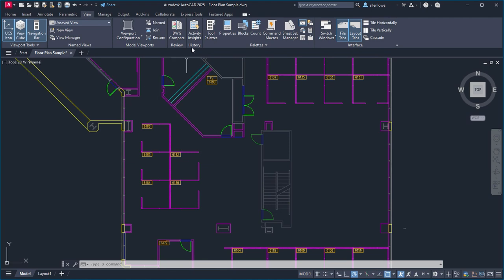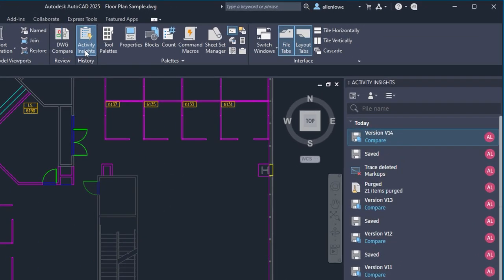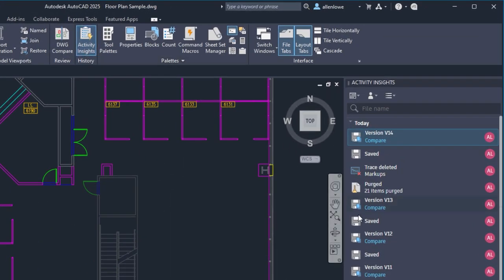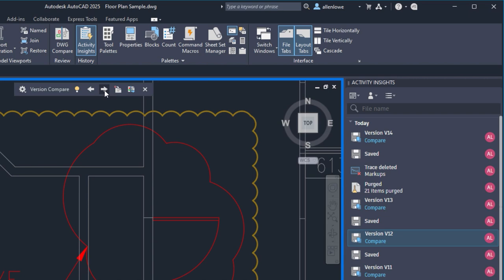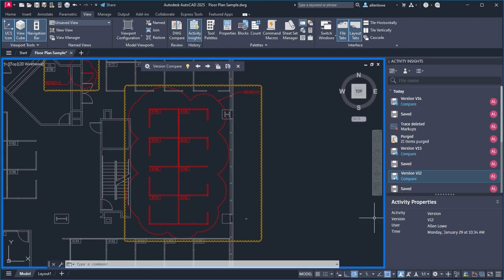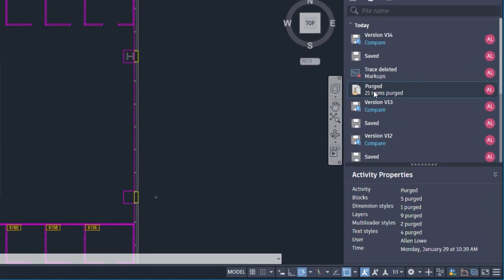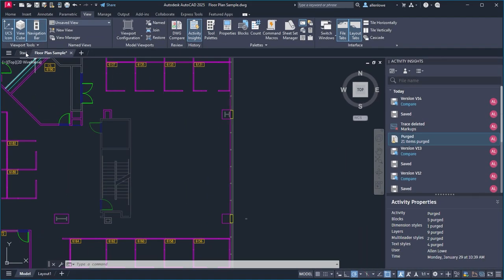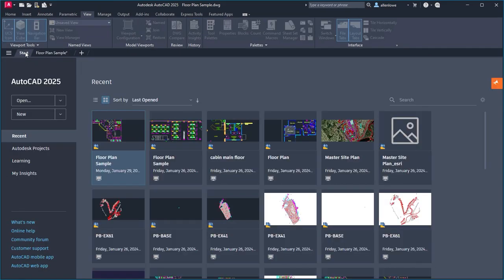AutoCAD 2025 Activity Insights Improvements